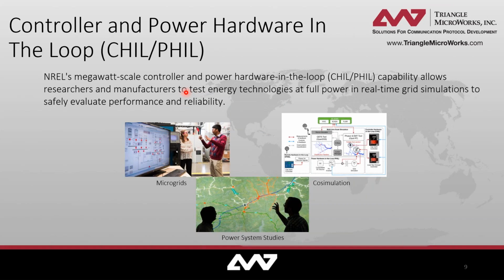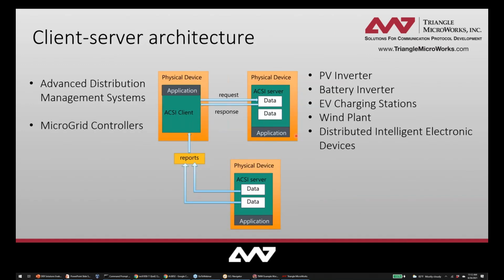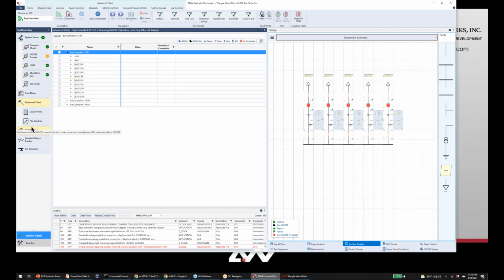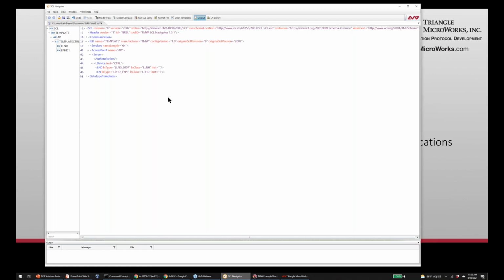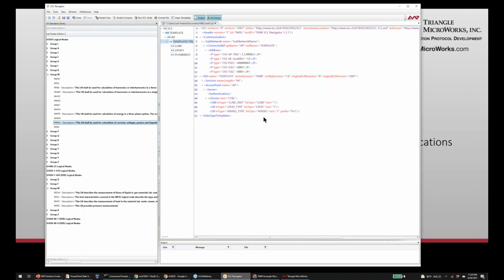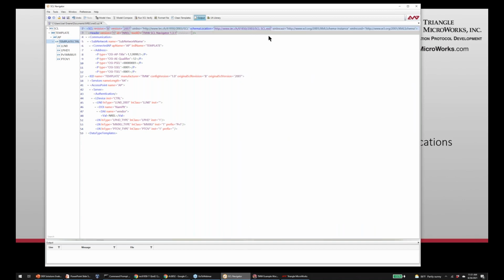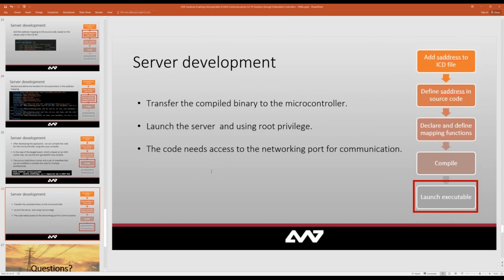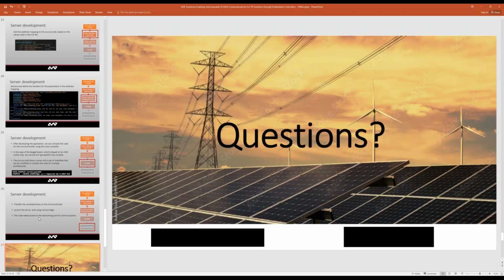Webinar - DER Solutions Interoperable SCADA Communications for PV Inverters through Embedded Control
The percentage integration of Distributed Energy Resources(DER), specifically photovoltaic (PV) inverters in the field, has increased significantly in the past 5 years. Regardless of the size of the PV plants and the inverters (residential vs. commercial), it is becoming crucial that these devices have the capability to communicate with peers (other smart devices) and with components that are at a hierarchy above the inverters (e.g., supervisory control and data acquisition (SCADA) systems, distributed controllers, and data managers).

National Renewable Energy Laboratory’s (NREL’s) with support from Triangle MicroWorks, developed standard SCADA software code for inverters’ embedded controllers that will enable interoperability with other components in the system. This was achieved by using code from two different protocols: Distributed Network Protocol 3 (DNP3) and International Electrotechnical Commission (IEC) 61850. The developed code is aimed to be deployed in simple embedded controllers. It will be tested in the NREL’s Energy Systems Integration Facility. The tested code will then be made available through Triangle MicroWorks(TMW’s) software platform.

The focus of this webinar is to show part of the larger work, specifically how to enable IEC 61850 server & client communication on a PV inverter.

WHAT YOU'LL LEARN:

    Overview & objective of the project for interoperable SCADA protocol, specifically IEC 61850, for PV inverters
    Review SmartGrid support functions on PV inverters, i.e. VoltVAR, etc. and how SCADA can update these points on a PV inverter
    Learn how to design an ICD file using IEC 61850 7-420 modeling with SCL Navigator to implement SmartGrid support functions so you can configure the settings in real time as required for SmartGrid integration according to IEEE 1547
    Where to find a full ICD file for support of SmartGrid functions
    Demonstration of data exchange between BeagleBone board & simulated 61850 Client using Test Suite Pro (TSP)
        Import ICD file into 61850 Client & Server to update & change points.
        Client & Server communications
            Measurements using MMXU from server to client
            One inverter function update from client to server
    How to access the technical report & get involved in future projects